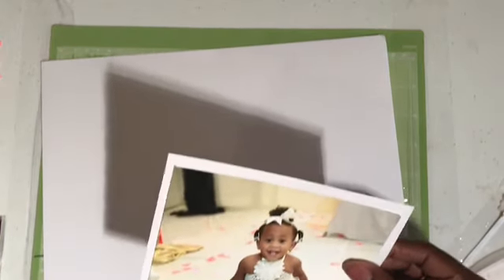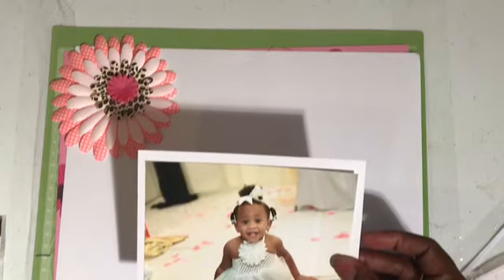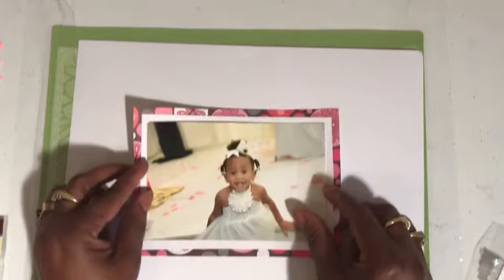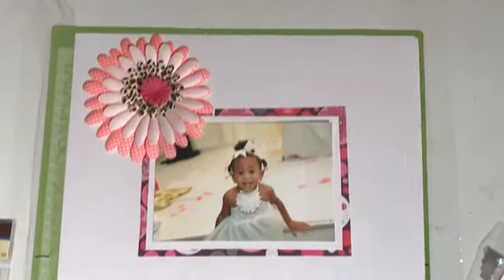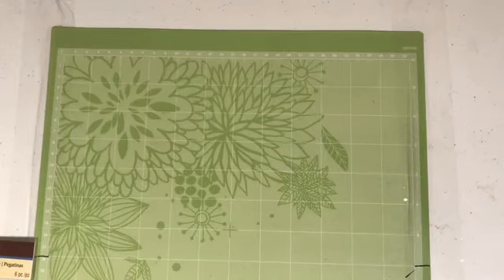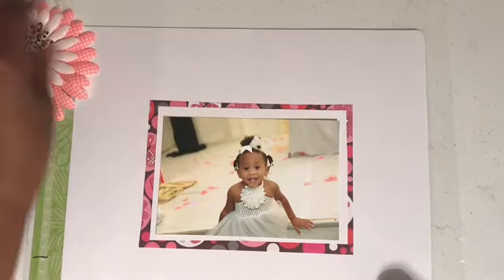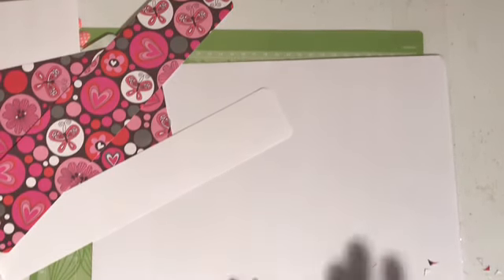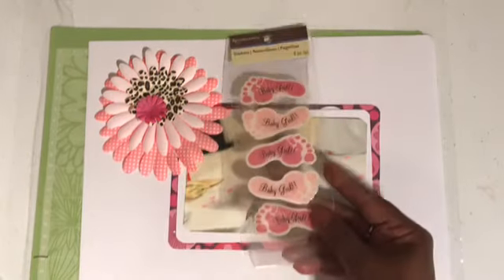How To Make A Layered Layout/Paleigh Pretty In Pink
This YouTube Video is a Scrapbooking Process Video“Princess Paleigh Pretty In White” by Mary Bet. The 12 X 12 1 Page Layout titled Princess Paleigh Pretty In White is made with the following items: the Paper Studio White Cardstock, the Paper Studio Alphabet Letters, Recollections Self Adhesive Baby Girl Stickers, Ad Tech Permanent Crafters Tape, the Paper Studio Paper Cutter, and Patterned Paper.